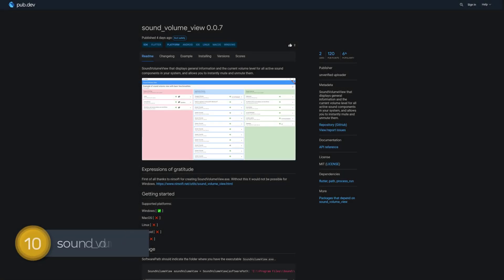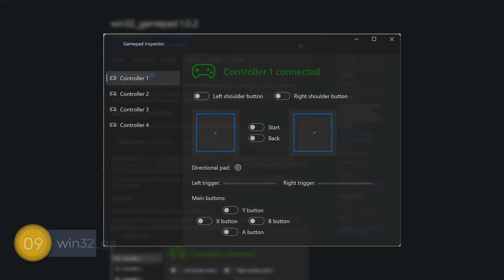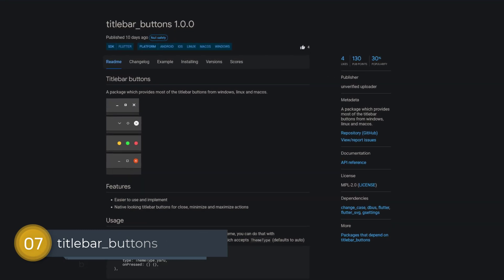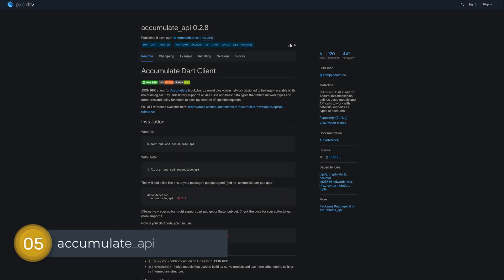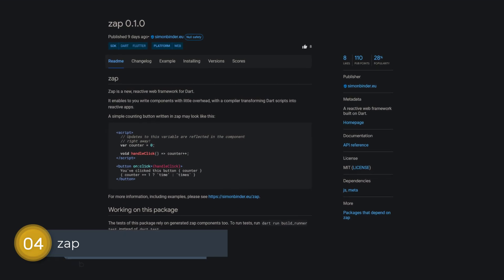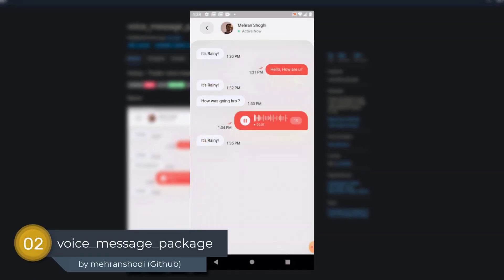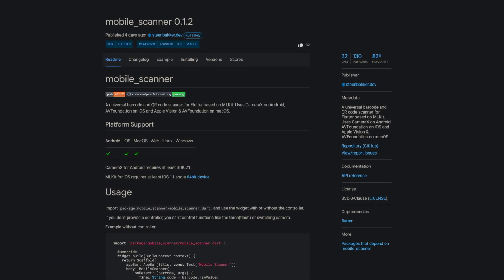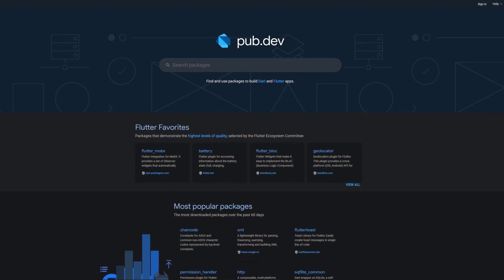Flutter Auto Updater for Desktop, Web Framework & Co. - 07 - PUB.DEV RELEASES 2022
Week 07 brings an Flutter auto updater to automatically update your Desktop applications (Windows and MacOs), an reactive web framework and many more useful packages.

🕒 TIMESTAMPS:
00:00 - opening
00:08 - sound_volume_view
00:22 - win32_gamepad
00:33 - flutter_design
00:43 - titlebar_buttons
00:54 - status_bar_control
01:09 - accumulate_api
01:24 - zap
01:35 - auto_updater
01:46 - voice_message_package
01:57 - mobile_scanner
02:15 - closing